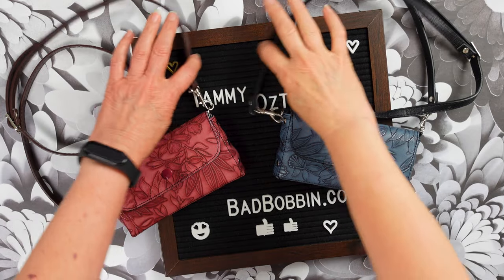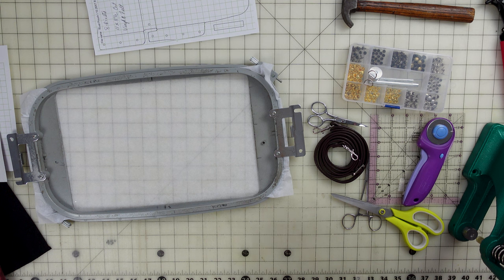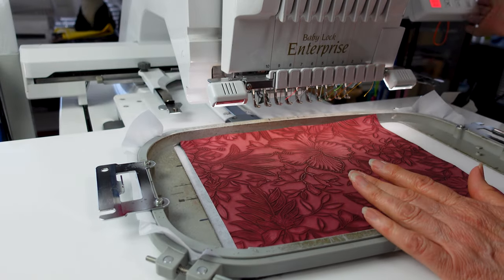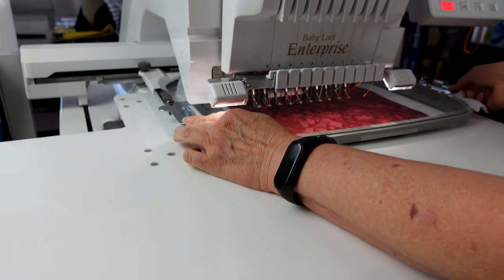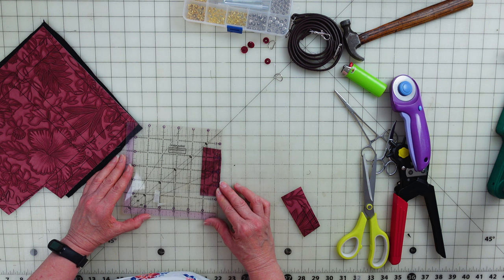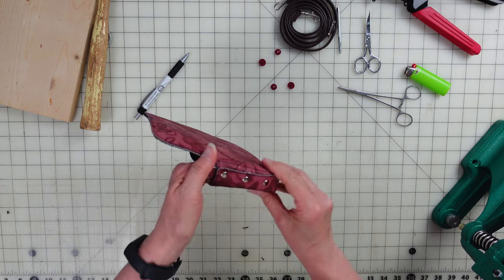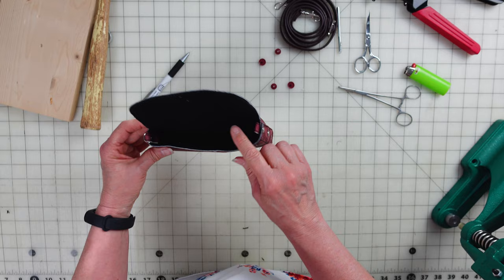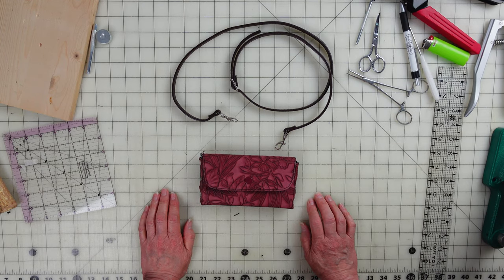How to Make the ITH Rivet Pouch 1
In this tutorial I will show you what you will need & how to make & assemble this In The Hoop Rivet Pouch by Bad Bobbin. Very Simple All stitched in the hoop, and then Assembled with Double Cap Rivets, no extra sewing needed.
Design Available July 1, 2022
Be sure to join our facebook group and Post & Boast your Bad Bobbin creations.